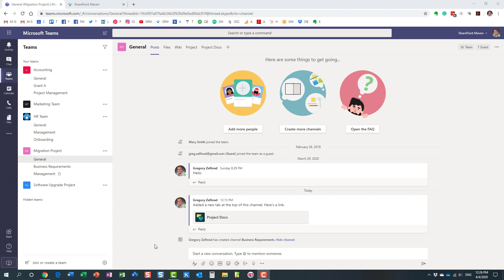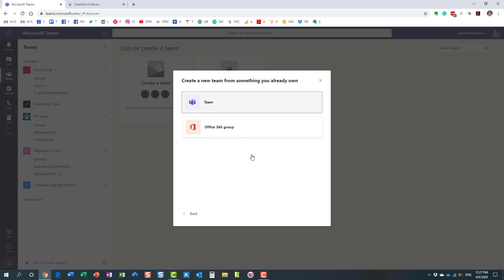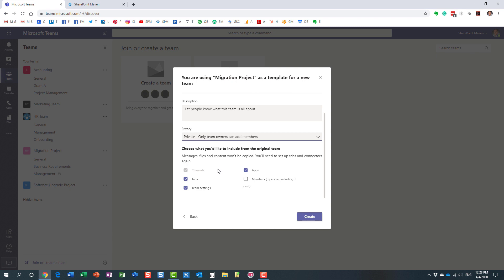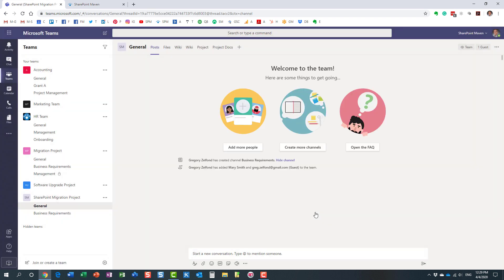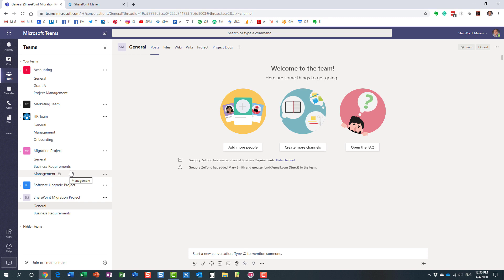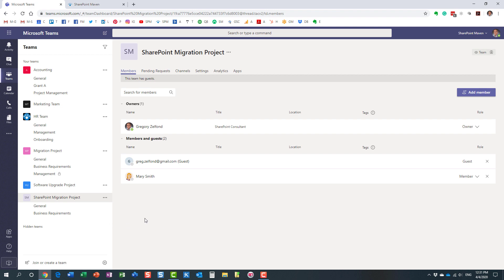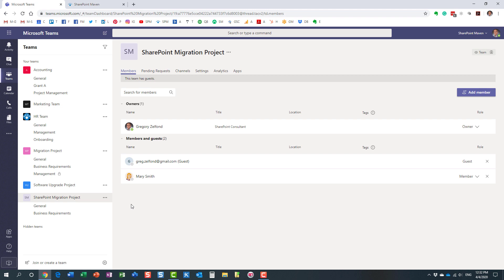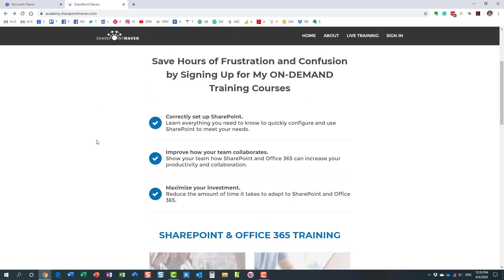How to replicate a Team in MS Teams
In this video, I explain how you can easily replicate a Team in MS Teams. If you created a Team with channels and Tabs, you can easily duplicate it using built-in functionality.

Leave a comment for me below 👇